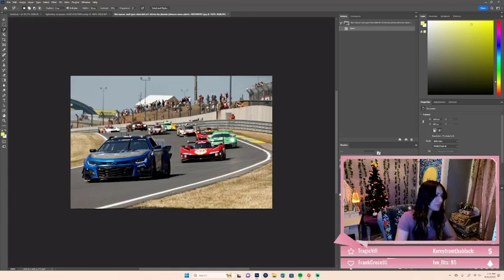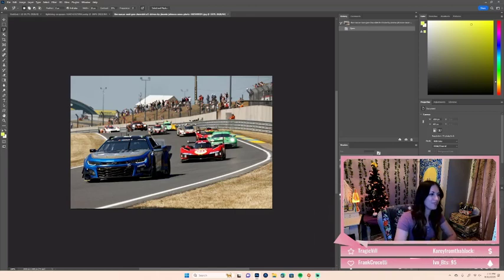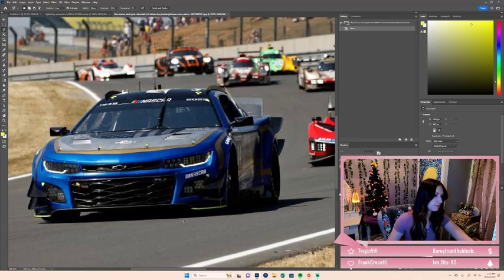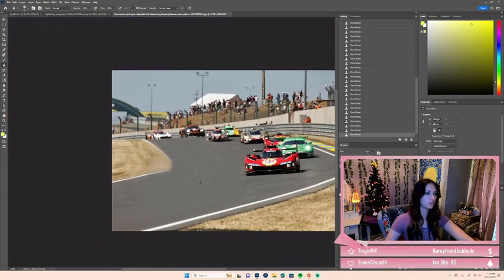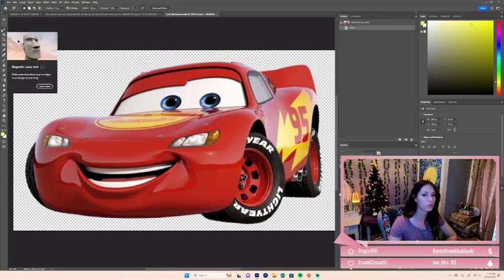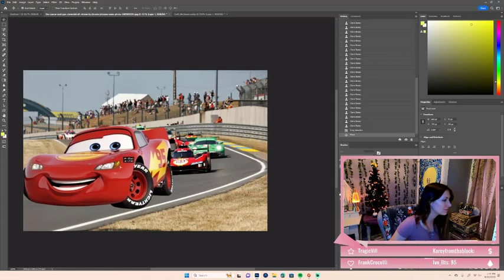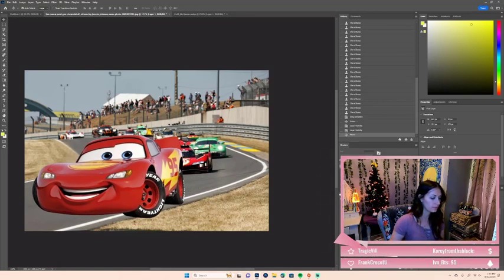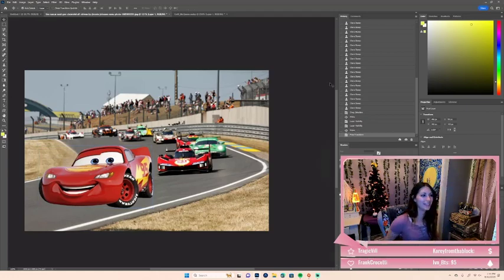Photoshop: Magnetic Lasso Tool How to Guide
Discover How to Use the Magnetic Lasso Tool in Adobe Photoshop - and many more tools/ art tutorials to come